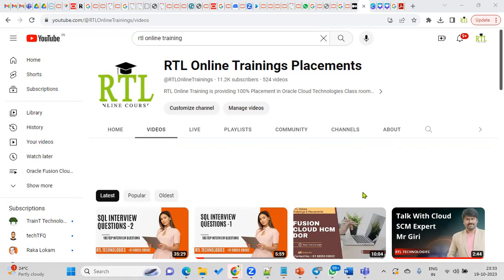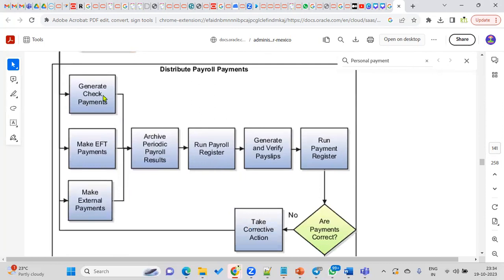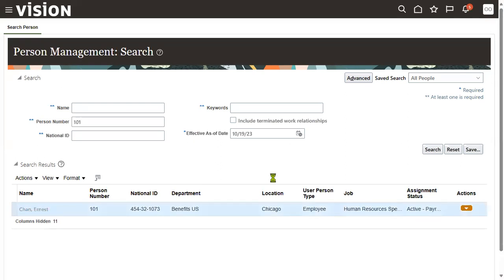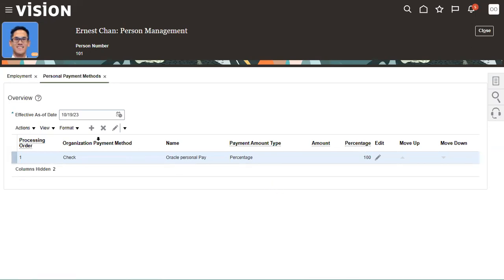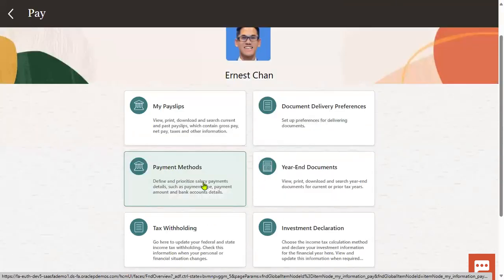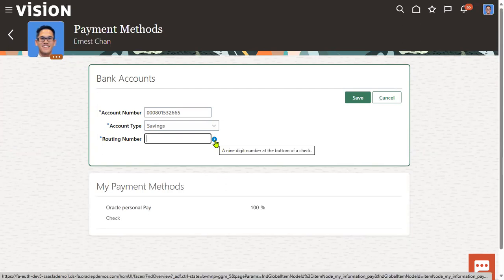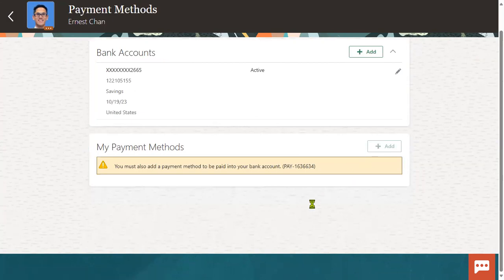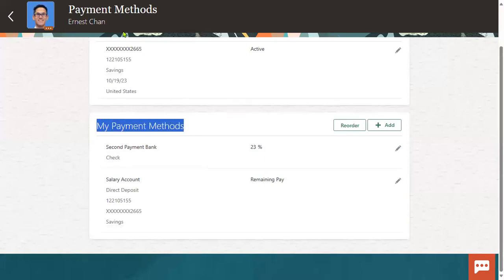Fusion HCM Payroll | Multiple Payment methods | Interview Questions | Placements | Interview Clear